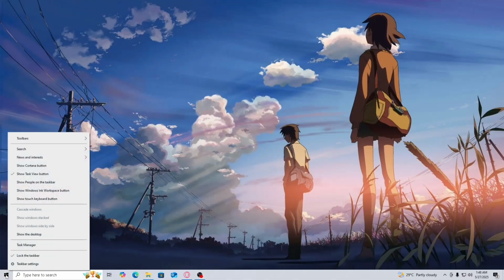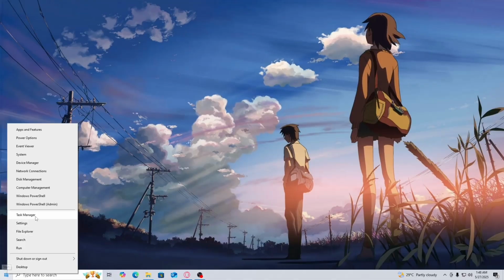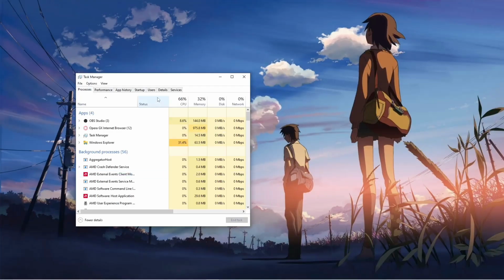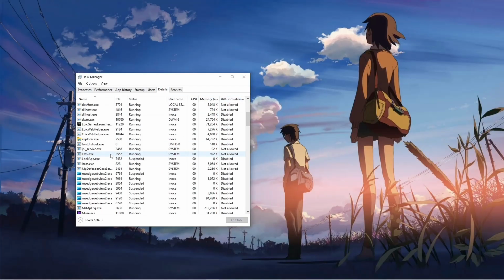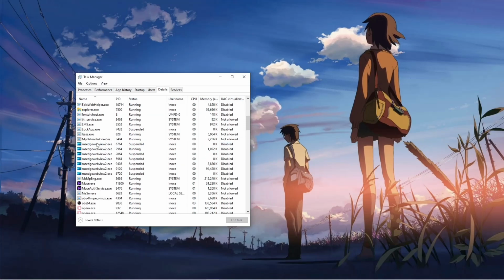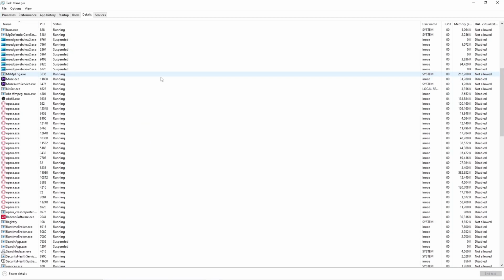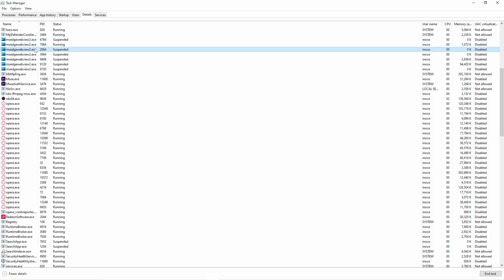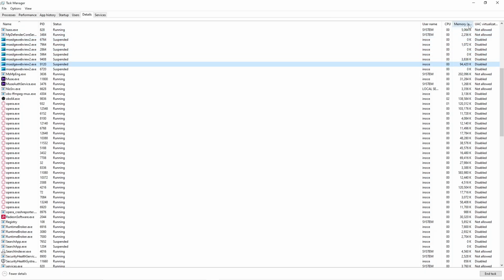How To Fix League of Legends Friends List Not Loading [QUICK FIX]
In This Video, I Will Show You How To Fix League of Legends Friends List Not Loading